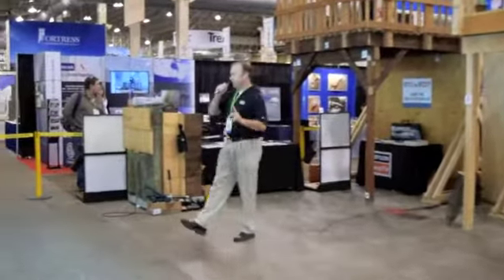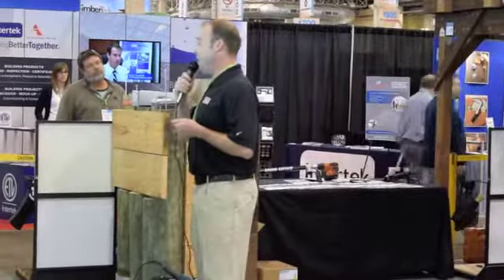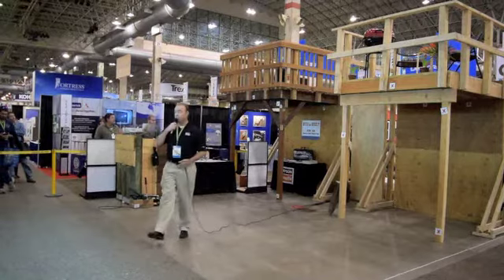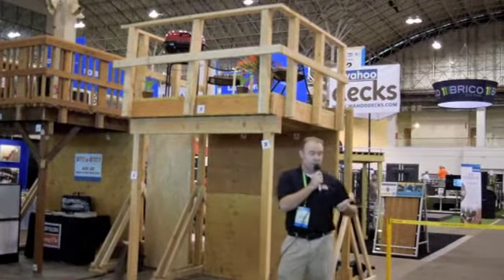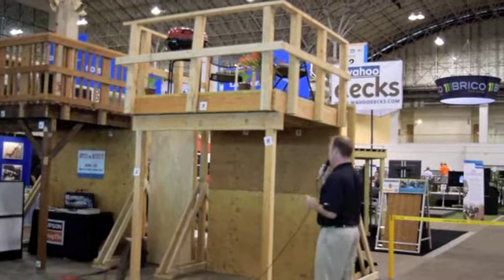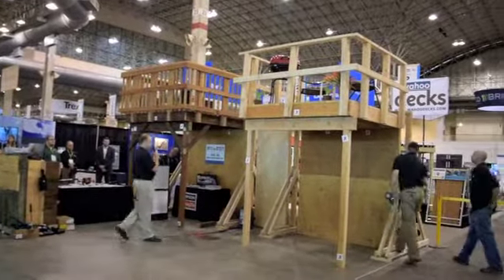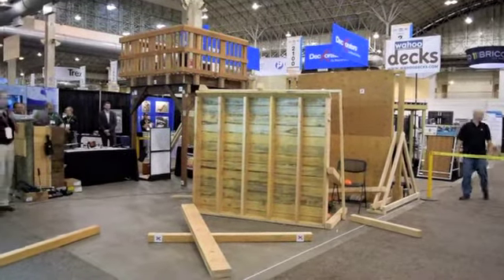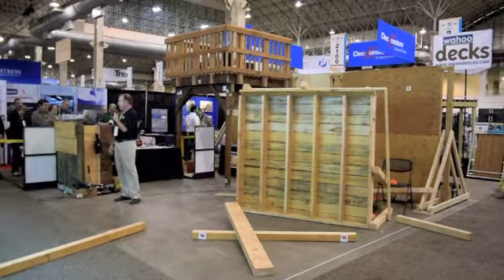Simpson Strong-Tie 2015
Simpson Strong-Tie's Deck Collapse at the 2015 Deck Expo in Chicago.